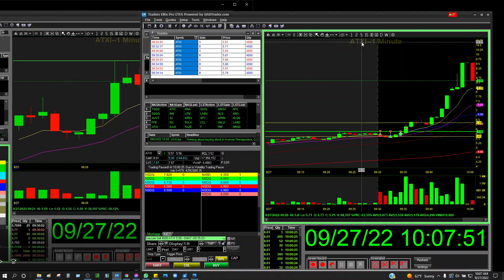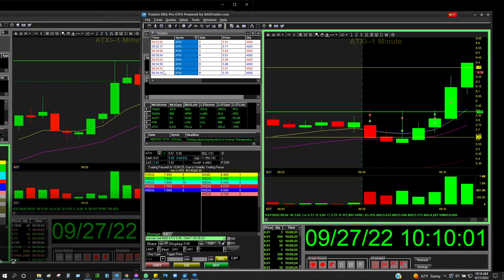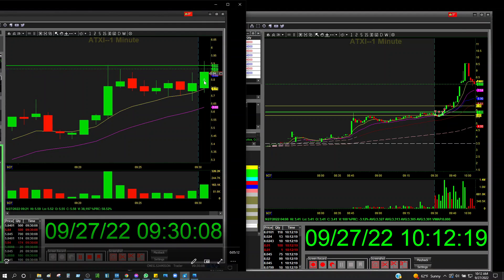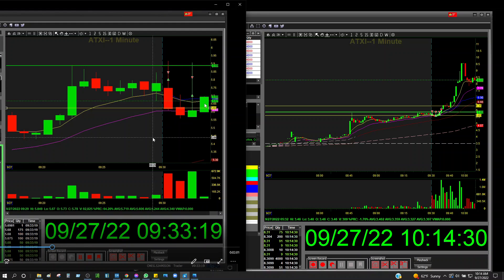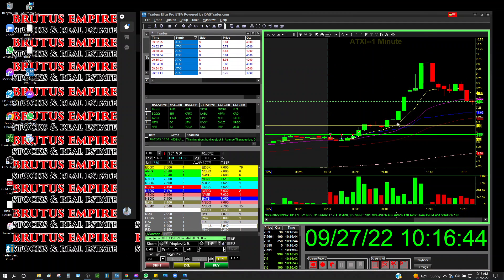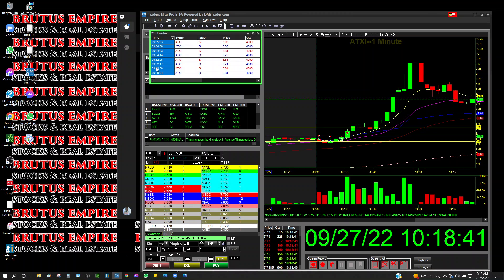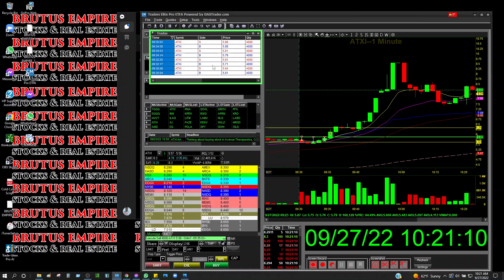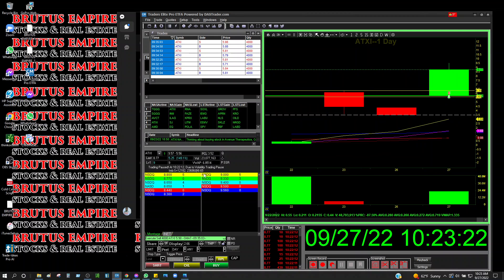LEARN HOW TO TRADE!! $1,000 UNDER 5 MINUTES!!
HOW DO I FIND THE STOCKS I TRADE? BEST SCANNER IN THE WORLD TRADE IDEAS CLICK THIS LINK AND SIGN UP

Once you know how to identify what to trade it feels almost too easy!!

It's very important to learn a consistent and proven strategy. And also important to learn how to pick winning stocks.

LEARN HOW I MAKE MONEY TRADING STOCKS AND WHOLESALING HOUSES FROM MY BED ROOM.

I day trade stocks for no more than 1 hour per day. Than I am looking for Real Estate deals to invest in.  I do charge. This is not FREE training. We can discuss price for training and get you get you started. P.S. you will need  a minimum of $2500 to get started.